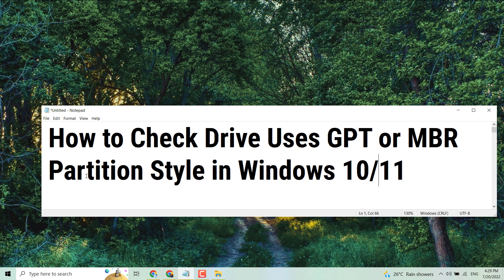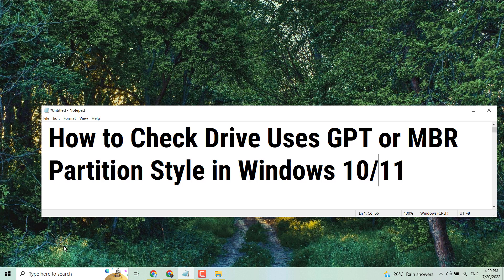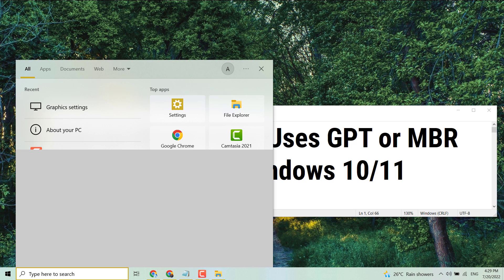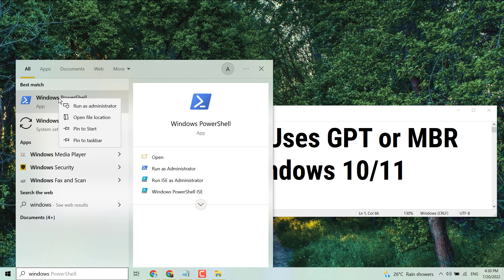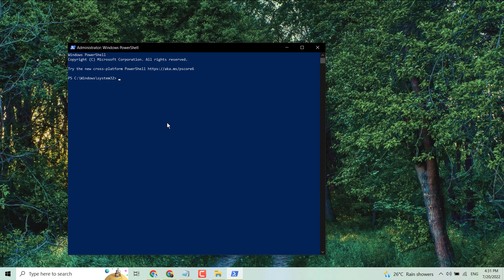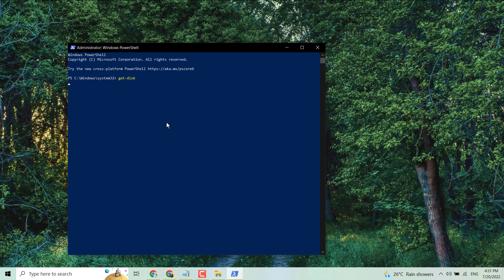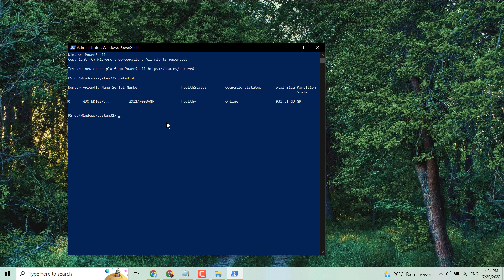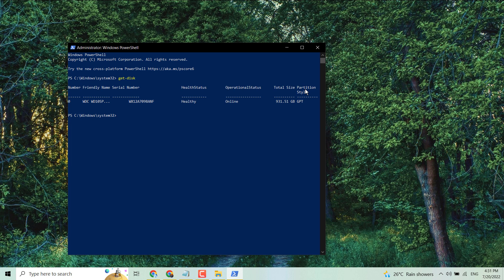How to Check Drive Uses GPT or MBR Partition Style in Windows 10/11